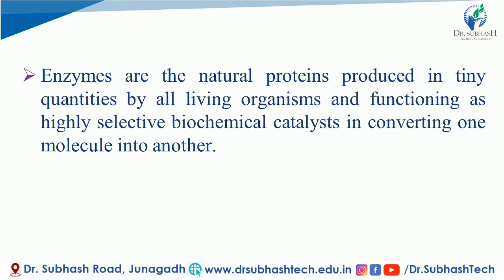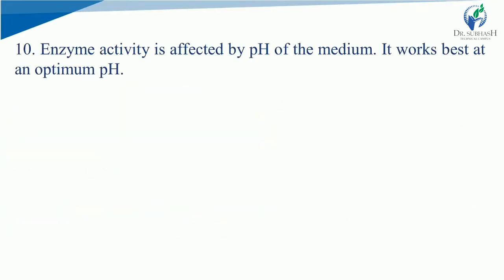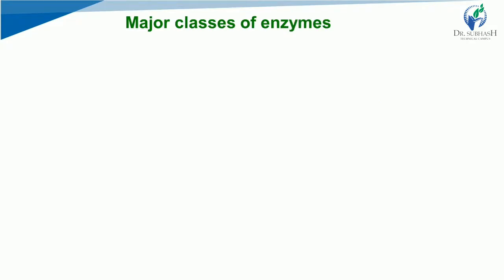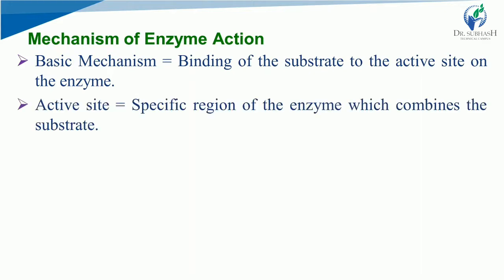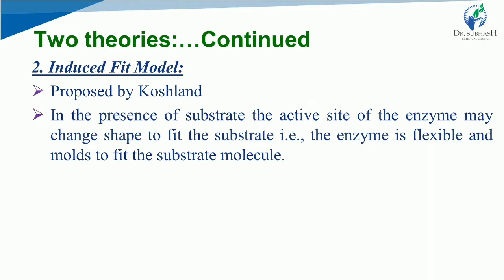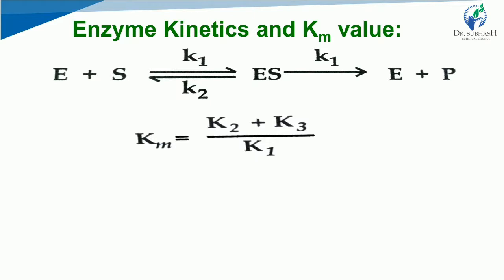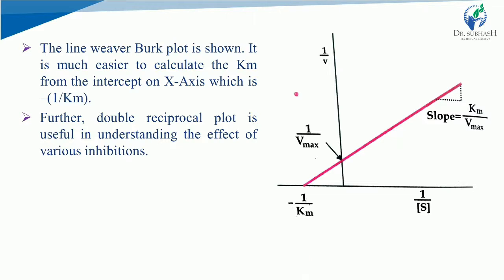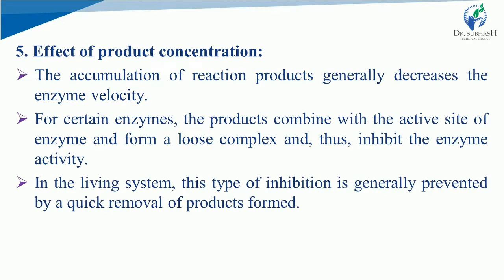Lecture 2 Enzyme Biotechnology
This video contains Enzyme Biotechnology, Mechanism of enzyme activity and factors affecting enzyme activity.